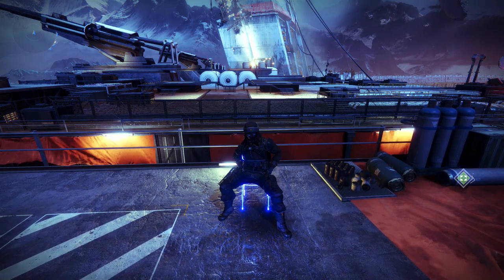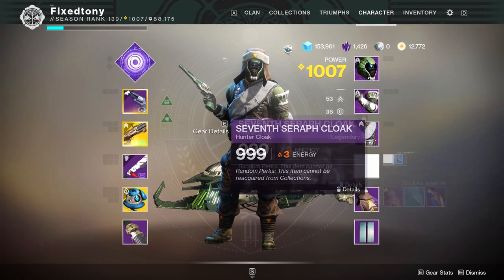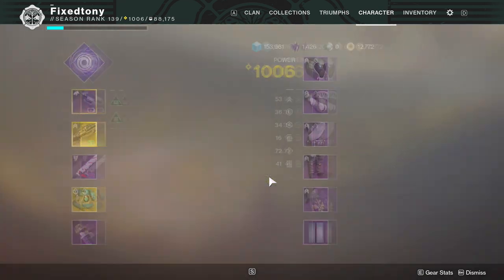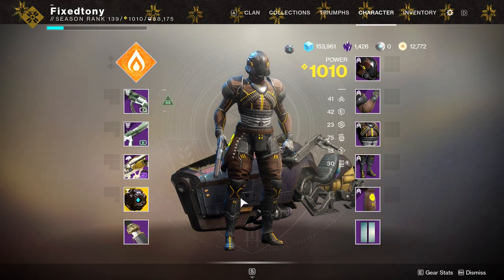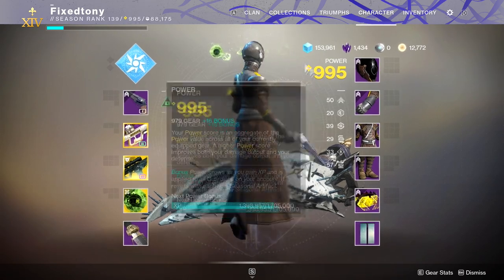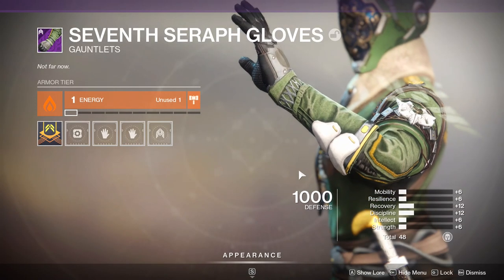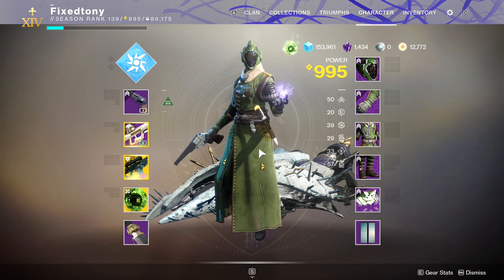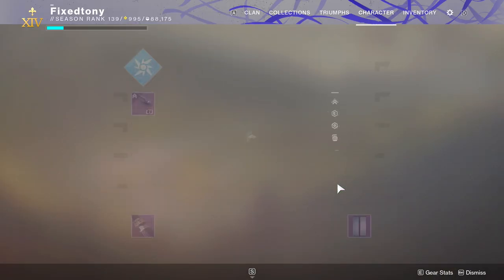Battlepass Ornaments Review | Destiny 2: Season of The Worthy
In today's video we will be looking at the battlepass armor for Season of the Worthy. Let me know what ya'll think about the armor in the comments below.

By any chance if you've been wondering where I've been, I've been sick with a respiratory infection which wouldn't be too bad but sadly I have asthma so it's been pretty bad. But luckily I'm getting better and I have a few videos lined up. So thank you everyone who's been waiting patiently.